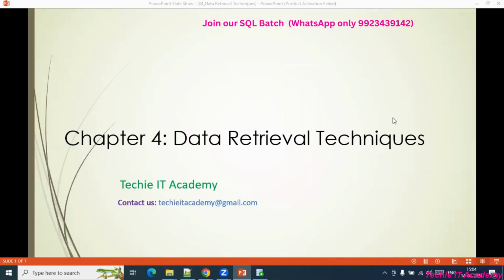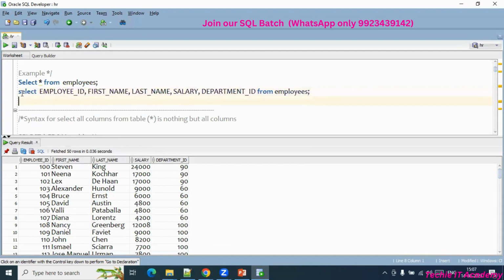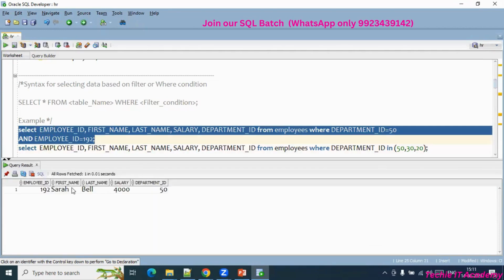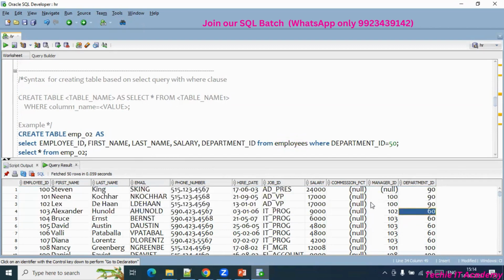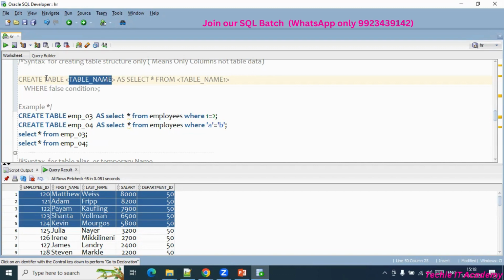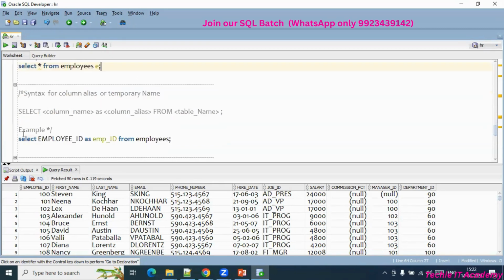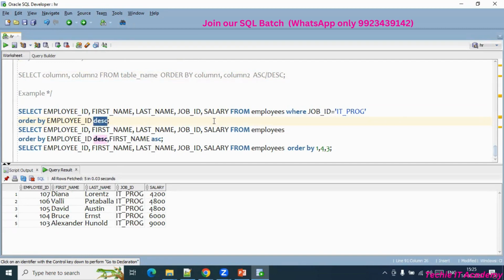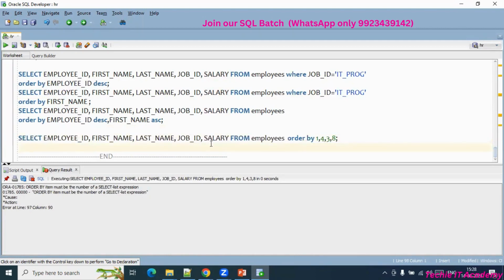SQL tutorial for beginners | day2 | English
In this video, you will find complete roadmap on how to learn SQL for Beginners.
Join our SQL batch ( WhatsApp ).You will know how to choose a database and what SQL concepts you need to learn to have basic, intermediate, advanced and developer level knowledge of SQL.

✅  Status : Failure -Test failed: IO Error: The Network Adapter could not establish the connection

✅  Install Oracle Database Express Edition (XE) 21c on Windows 10/11|How to install Oracle 21c | Techie